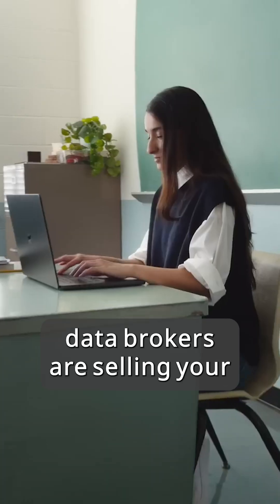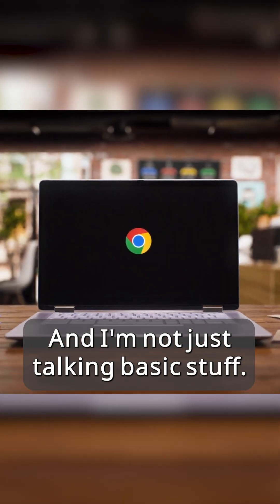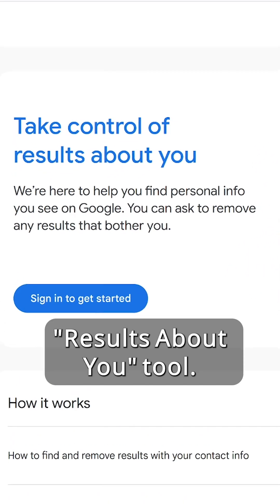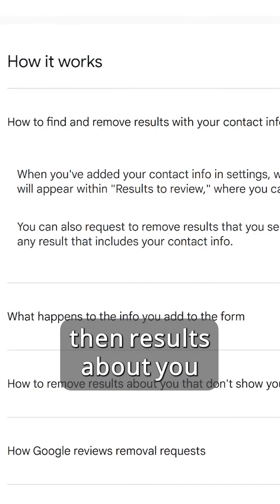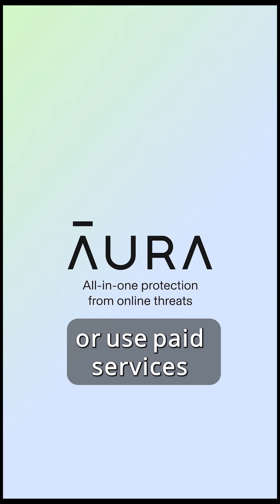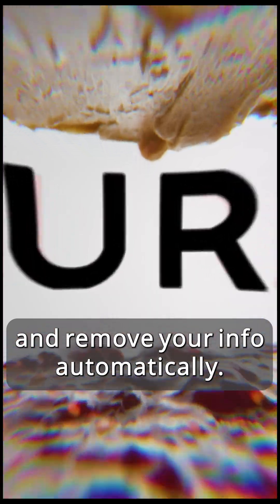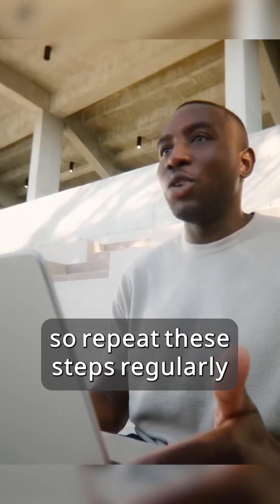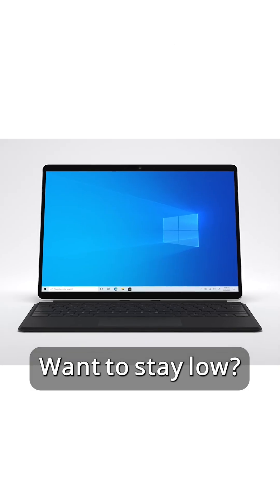They Know Where You Live: How to Delete Yourself from the Internet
Did you know hundreds of data brokers are selling your personal information right now? I'll show you how to find what's exposed about you and how to get it removed using Google's free tool and other methods. Whether you choose the DIY approach or pay for a service, this video will help you protect your privacy online. Stay safe out there!